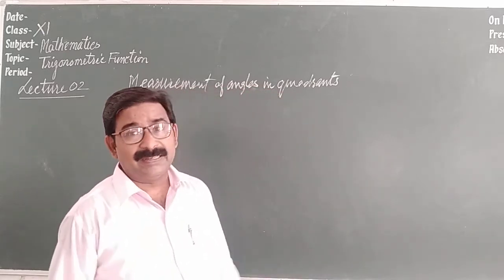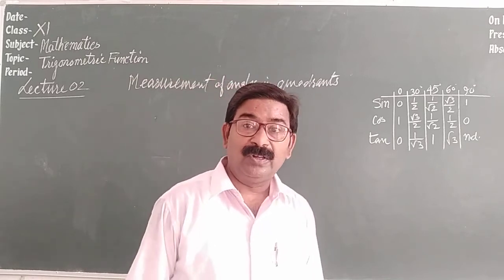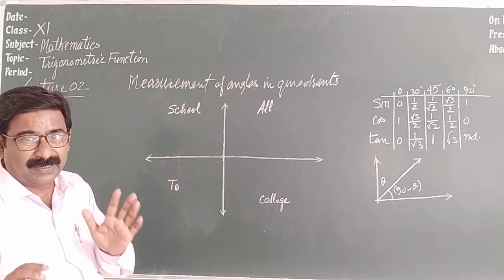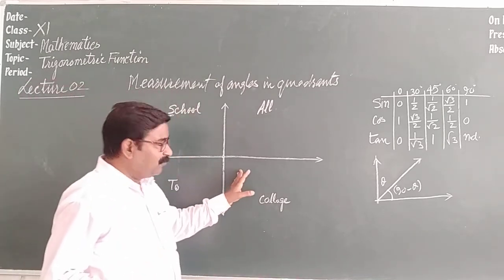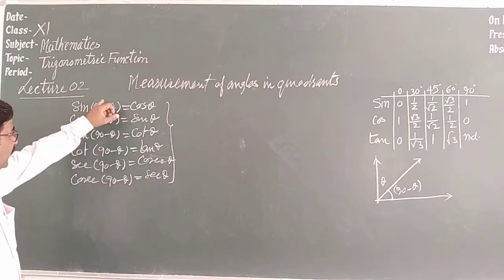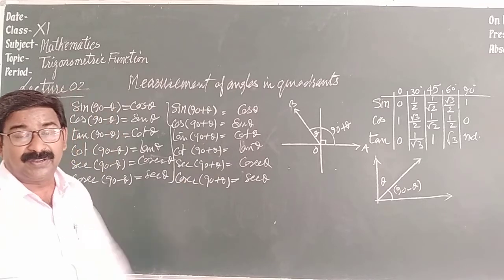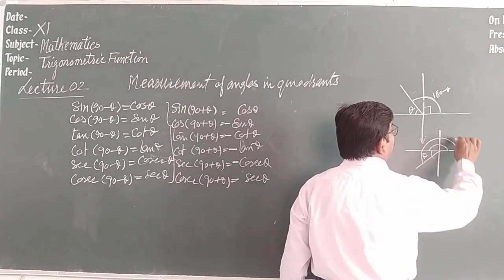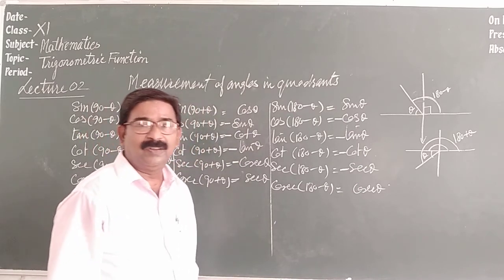Class XI Maths Trigometric Functions, lecture 02